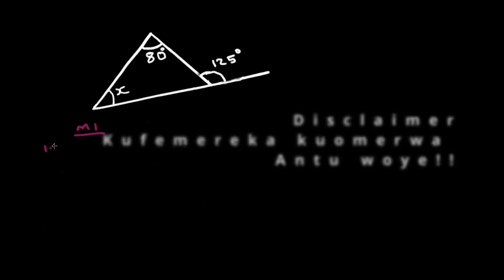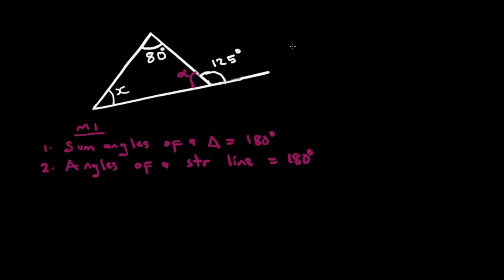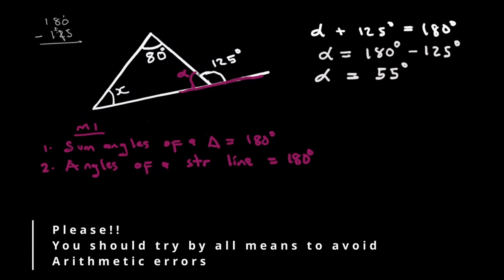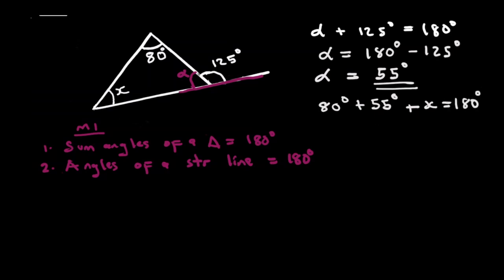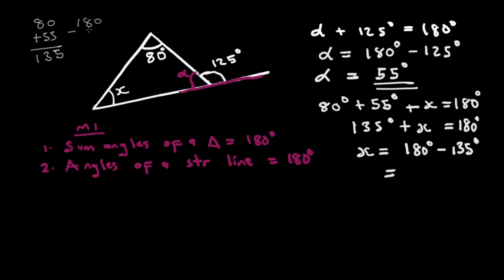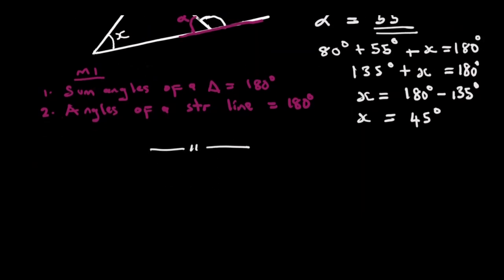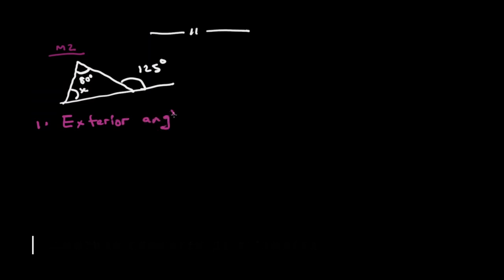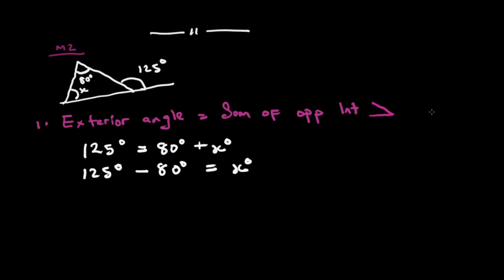Math Quickie | Triangles (Call it Trigonometry if you like)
VaNyemba answers a quickie on Triangles